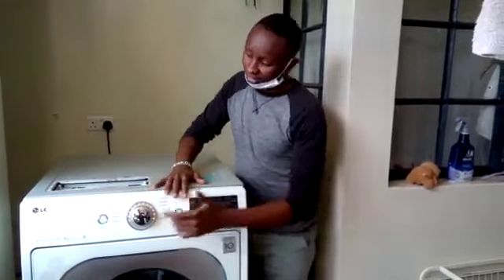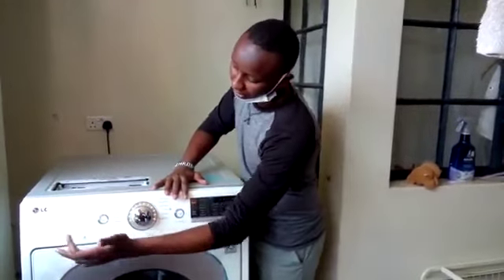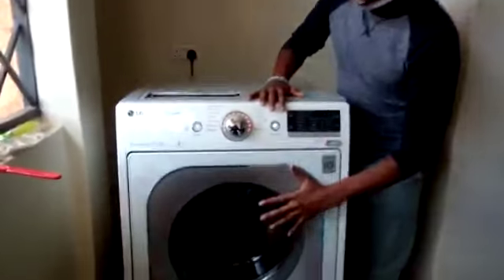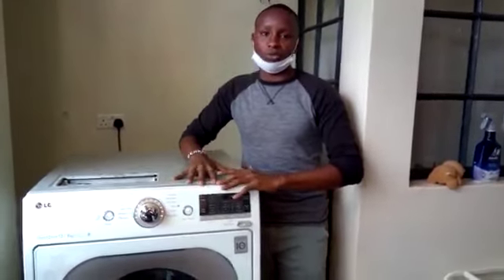B Online Services Home of all repairs (0700108663)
Looking to have your cooker repaired washing machine, dryer, fridge, dishwasher, hood, hob or microwave?